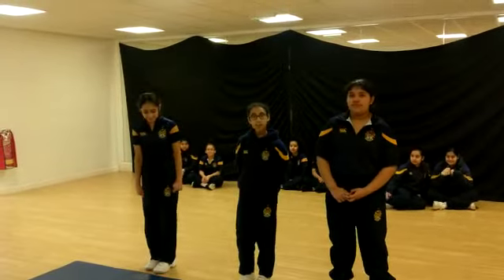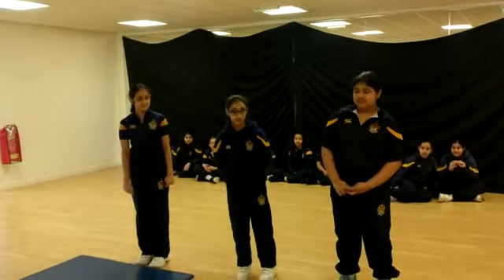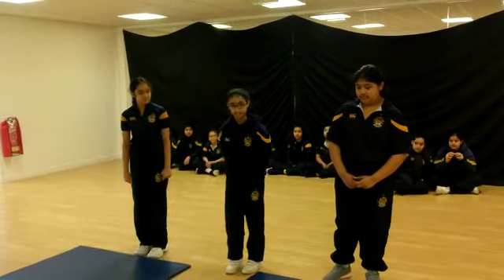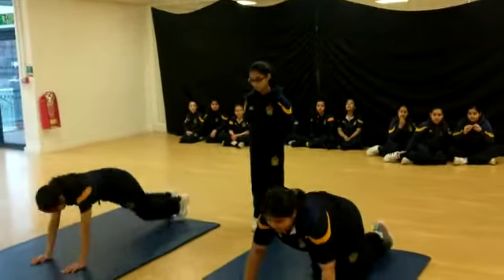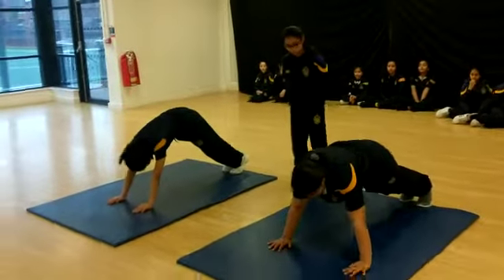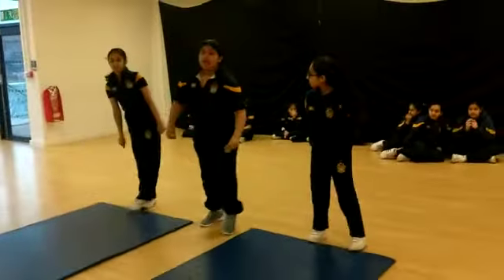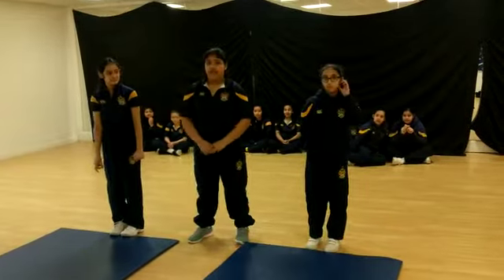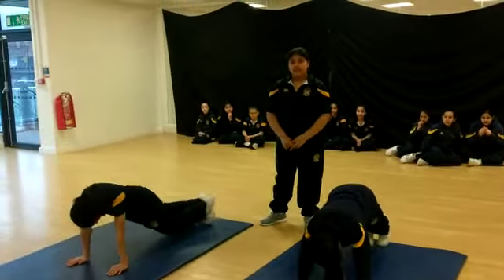Primary PE Lessons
Year 6 students teach some fitness moves!